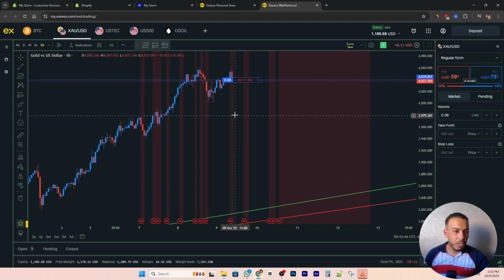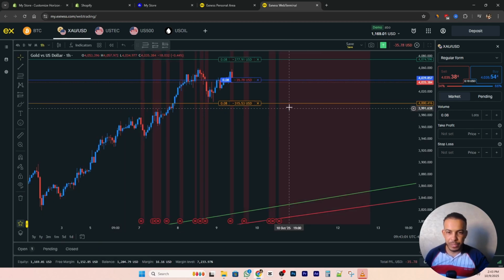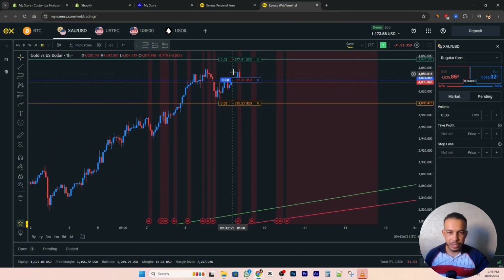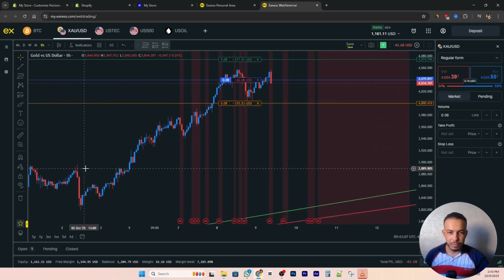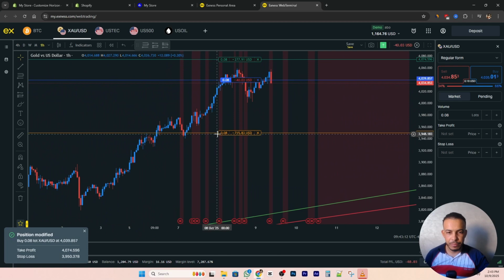How to Show Stop Loss & Take Profit on Exness Chart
Learn how to display your stop loss and take profit levels on the Exness trading chart. This quick tutorial will guide you through the settings so you can easily view and manage your trades with clear visual markers.